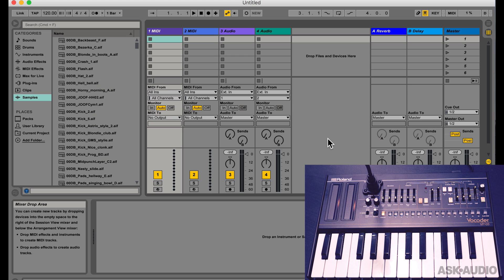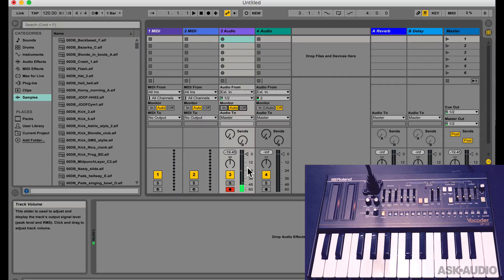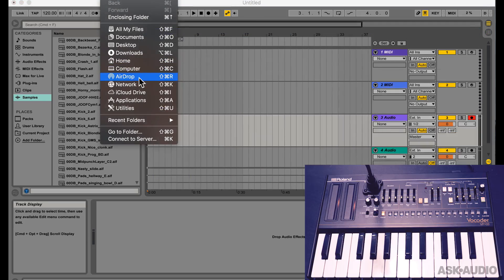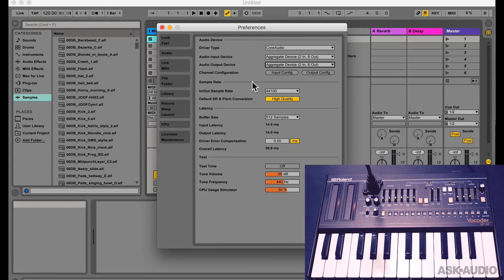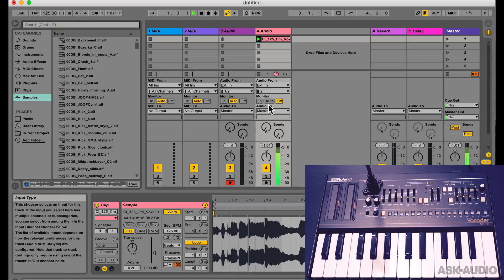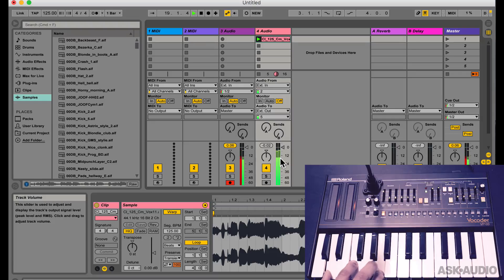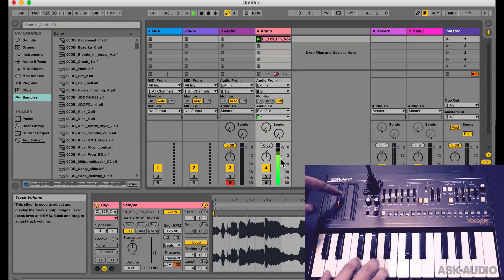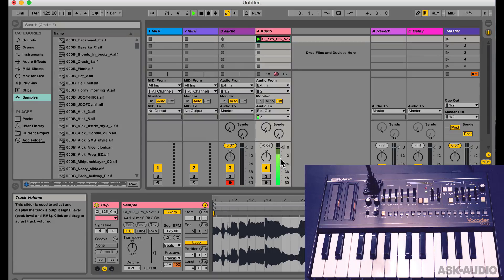Using Roland VP-03 Vocoder with Ableton Live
Here we are going to talk about the VP-03 which is a digital recreation of the original VP-330 Vocoder Plus from 1979. In this tutorial video you'll learn how to integrate the VP-03 with Ableton Live (or any DAW):